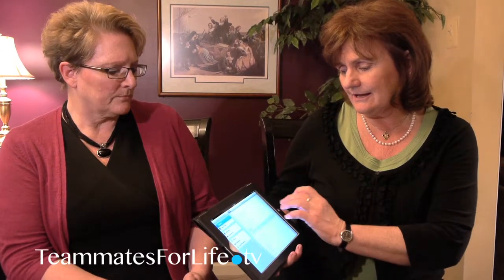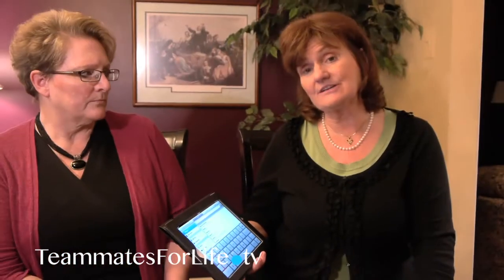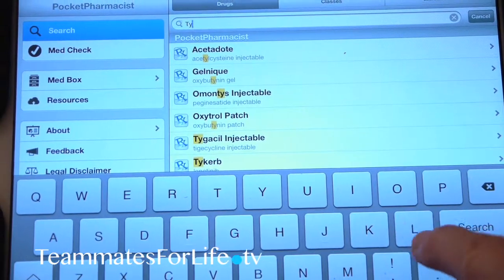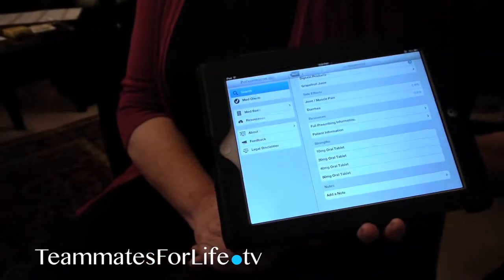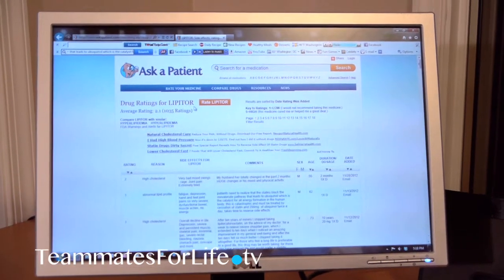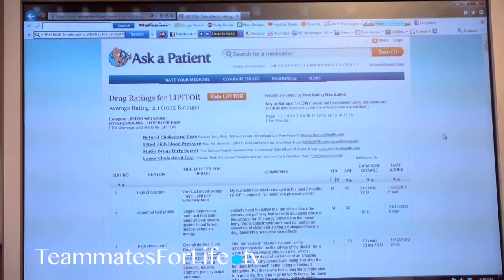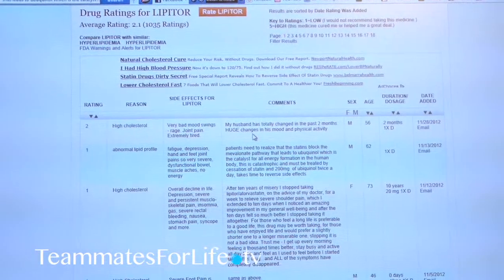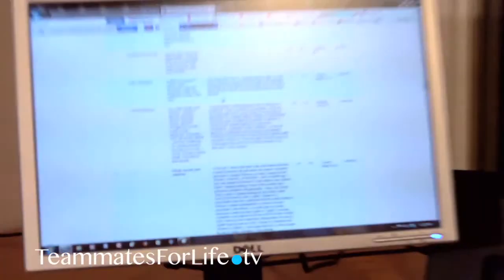Prescription Drugs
Carol Matz and Donna Mitchell discuss options for educating yourself on drugs prescribed for you or your family members. The opportunities cross all media - apps, websites, books... we use them all.